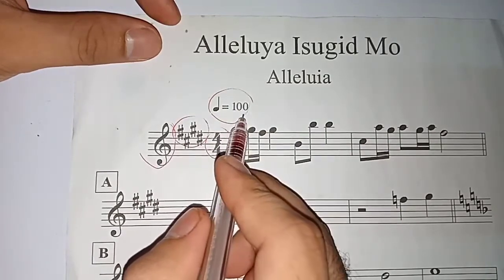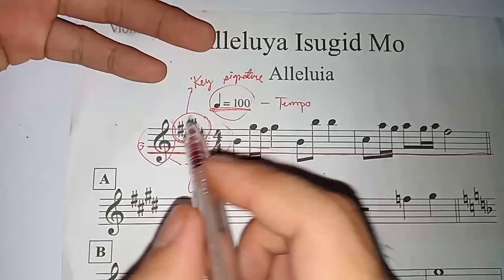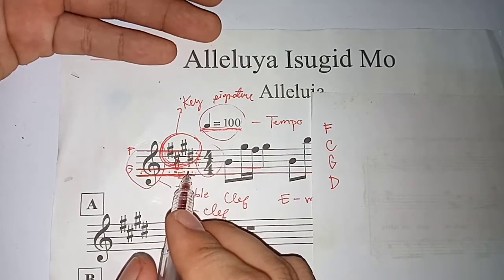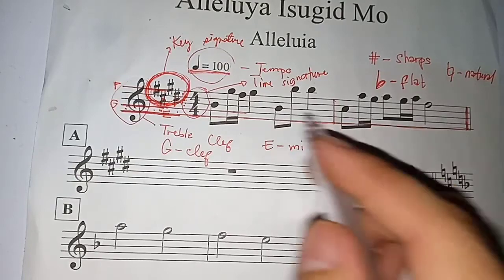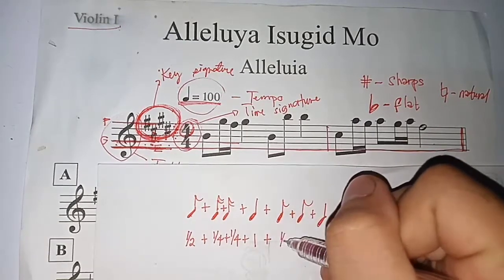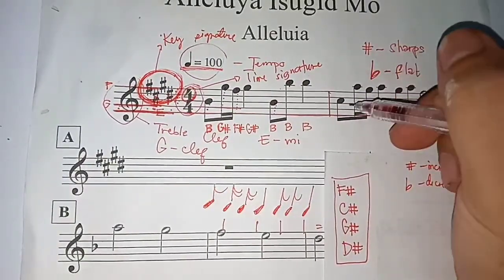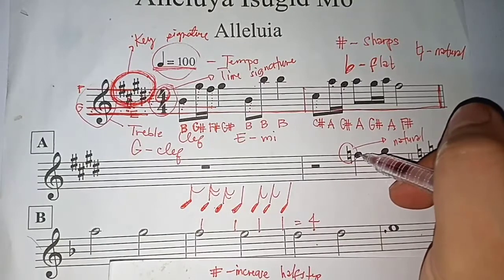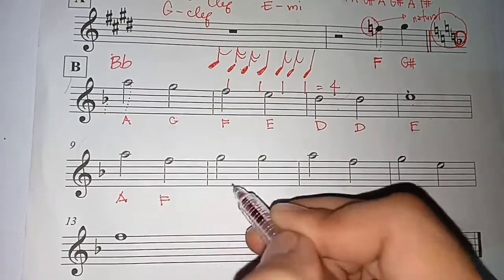Reading Notes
This is an elaborate explanation on how to answer the activity 1 of Music Module